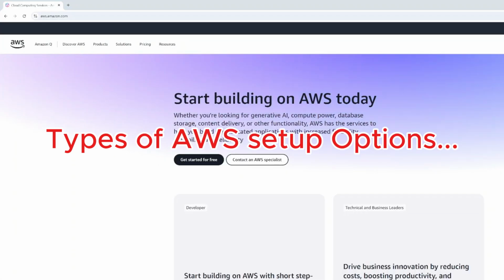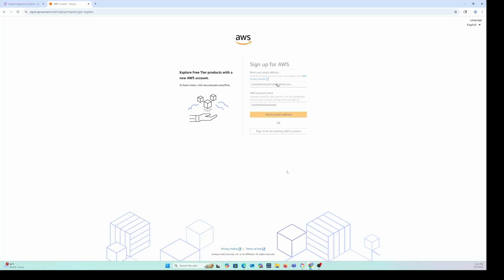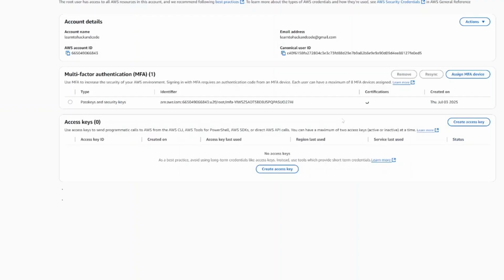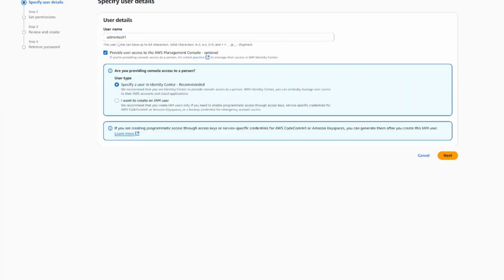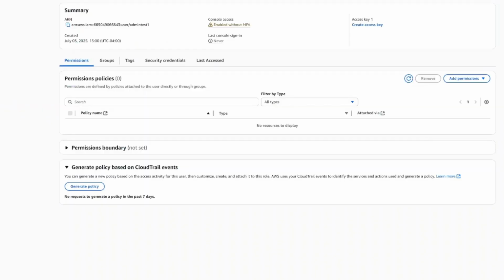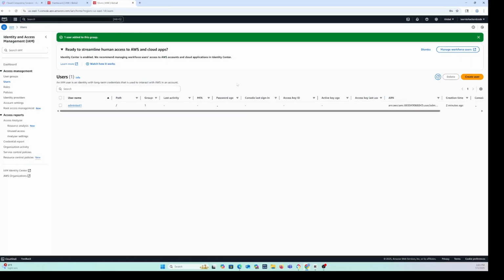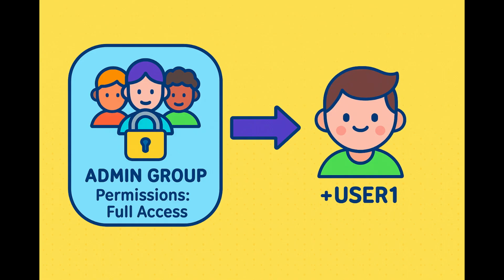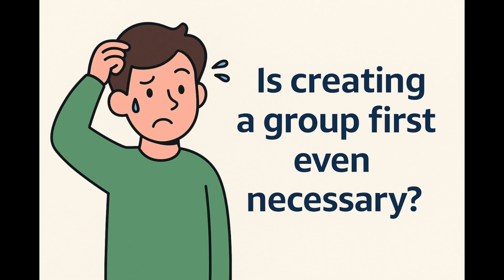AWS Step-by-Step Account Setup, IAM, in under 10 minutes.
Learn How to Set Up Your AWS Account in 2025 — Step by Step!

In this beginner-friendly AWS tutorial, I’ll guide you through the exact process to create your AWS root account, set up IAM users securely, and prepare your environment for launching cloud services like EC2 (which we’ll use for WordPress hosting in the next video).

Whether you’re a developer, student, or small business owner, this walkthrough covers everything you need to know to get started safely and confidently.

✅ In this video, you’ll learn:

Why AWS now recommends using IAM and Identity Center

How to create your AWS account and verify your email

Setting up a root user vs. IAM user (and why it matters for security)

Creating groups and assigning permissions

What EC2 is and why you’ll use it for your projects

Best practices to avoid mistakes that could cost you time or money

🌐 Next Steps:
In the next episode, we’ll launch an EC2 instance and install WordPress to build your own secure website in the cloud.

▶️ How to Launch EC2 and Install WordPress
▶️ AWS Free Tier Explained